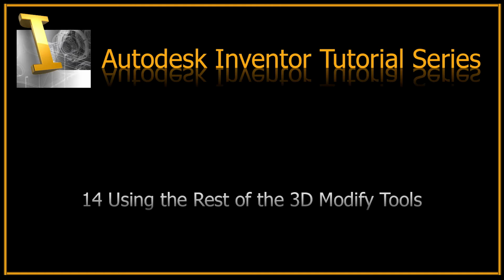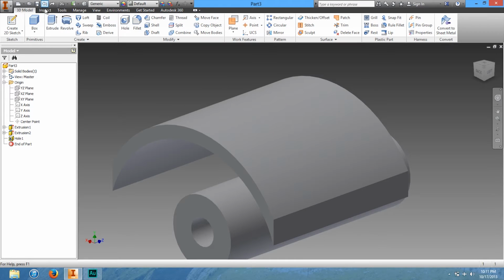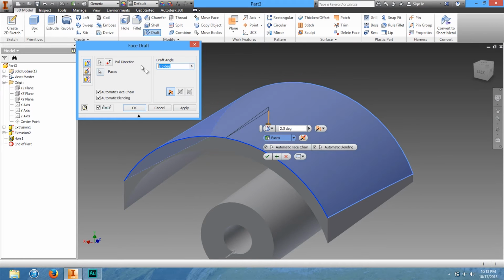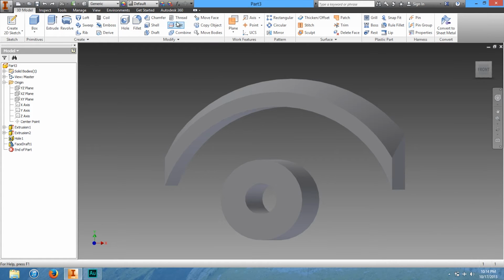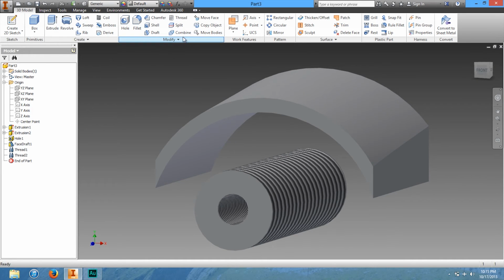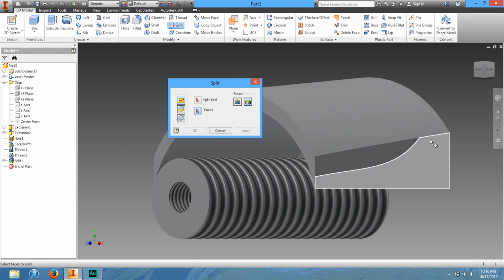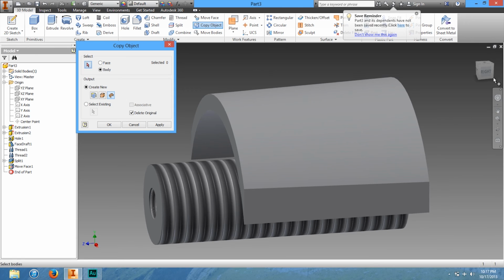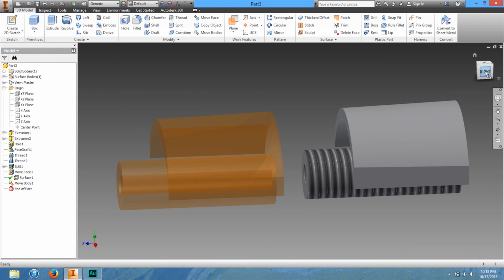14 Using the 3D Modify Tools: Shell, Draft, and Thread in Autodesk Inventor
In this tutorial, I'll cover the rest of the 3D modify tools which include the shell, draft, thread, split, move face, copy object, and move bodies tools.

Any tips or comments will be appreciated.